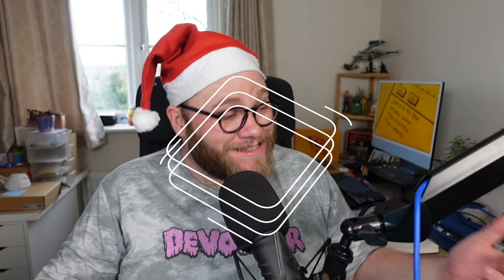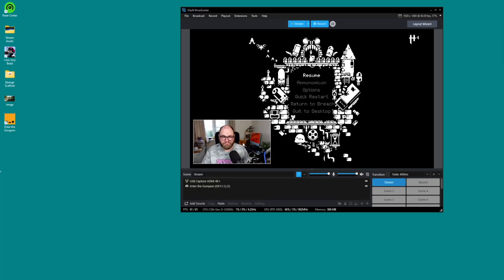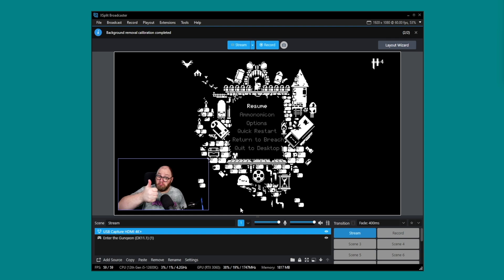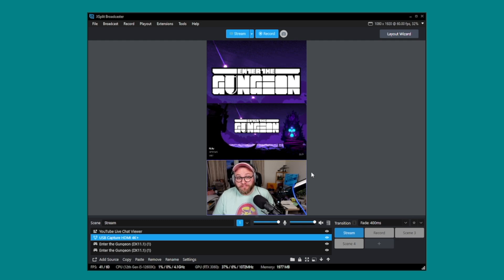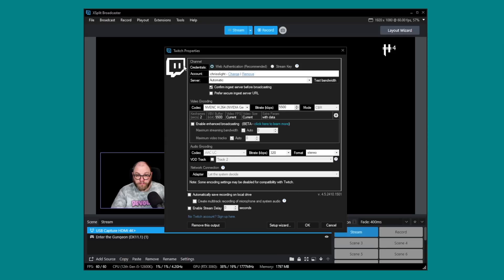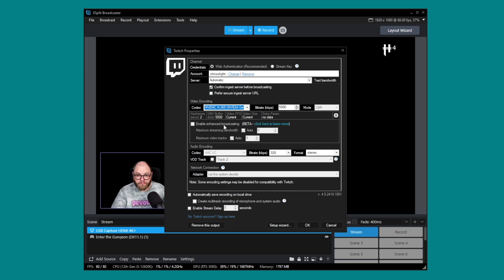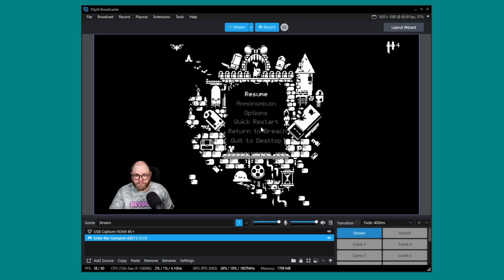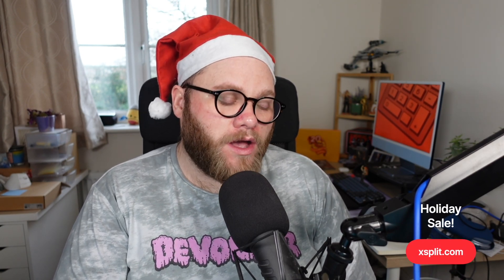XSplit Broadcaster Updates - December 2024